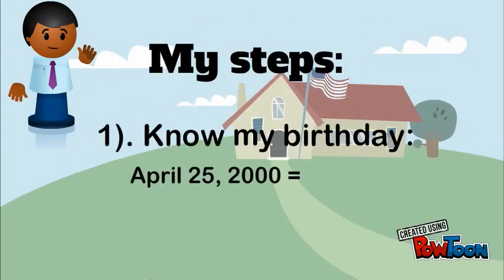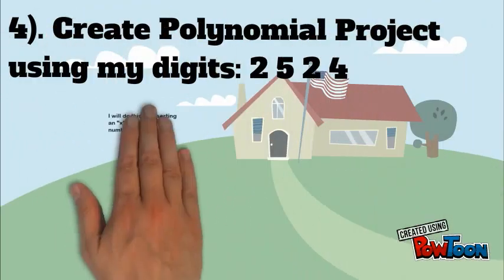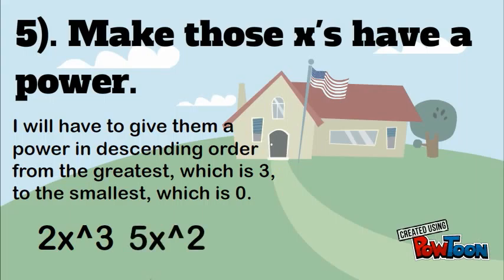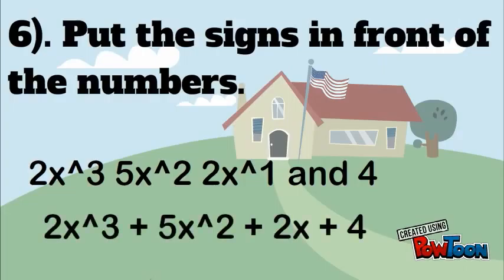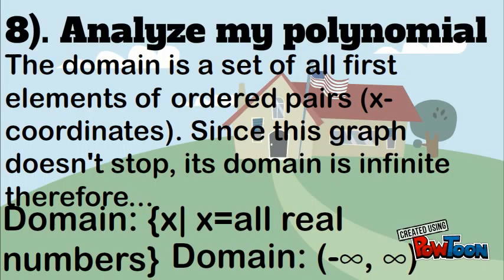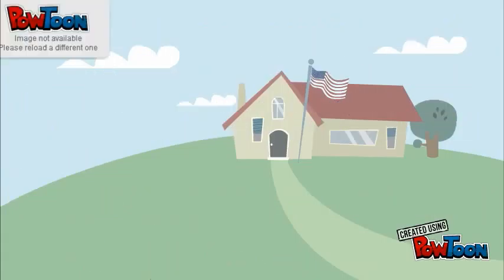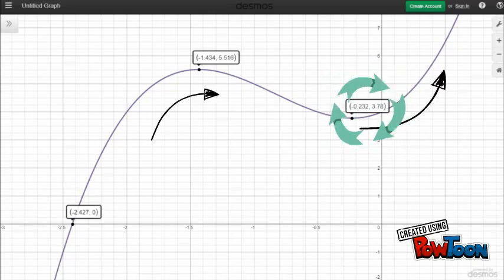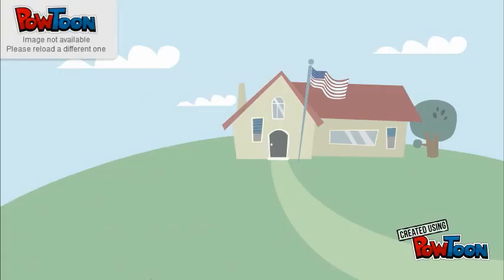My birthday polynomial Victor Reyes